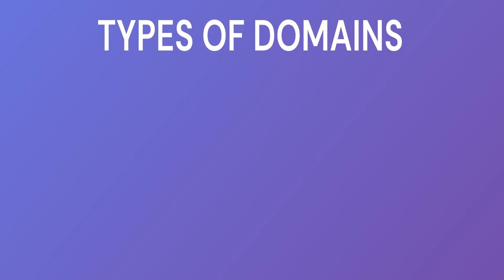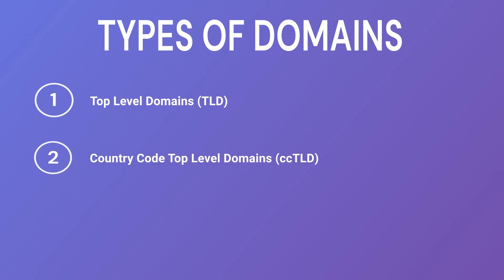Domain basics: What is a domain name?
In this video, we will be learning about what is a domain name and how does it work. A domain name is an essential part of owning a website, so understanding all aspects will make your life easier while creating a website! 🚀

A domain name is your website’s online address, and without one, to reach a particular website, you would have to remember a specific IP address which consists of many numbers. To make it easier for us to understand and remember, we have a word-based format that consists of a unique name and extension.

- - - - - - - - - - - - - - - - - -  ⭐Follow Us⭐ - - - - - - - - - - - - - - - - - -

- - - - - - - - - - - - - - - - 🕐 Timestamps 🕐 - - - - - - - - - - - - - - - - - - -

00:00 - Introduction
00:19 - What is a domain name?
01:15 - How domain works?
02:02 - Types of domains
02:12 - Top Level Domains
02:26 - ccTLD
02:36 - gTLD
02:50 - Outro